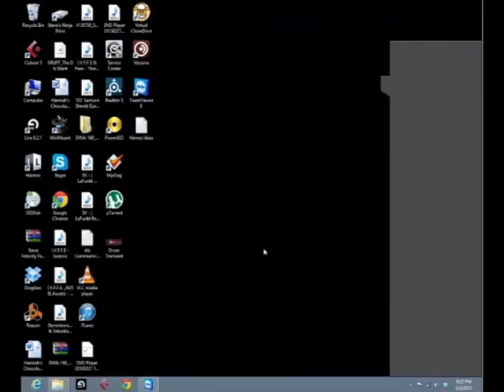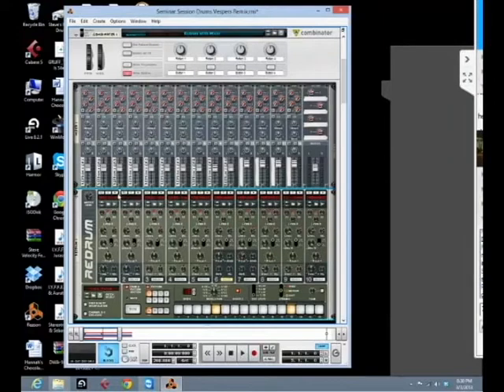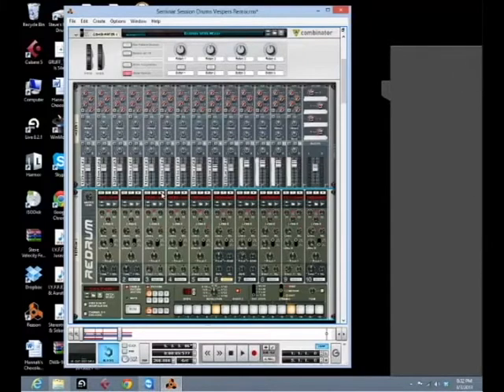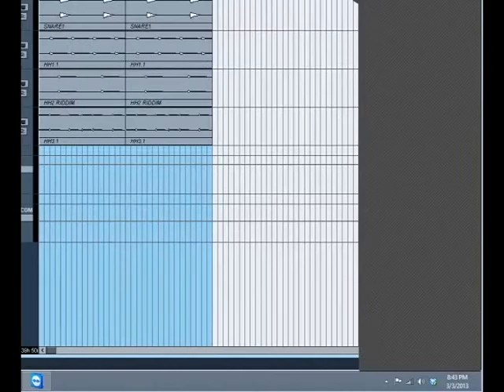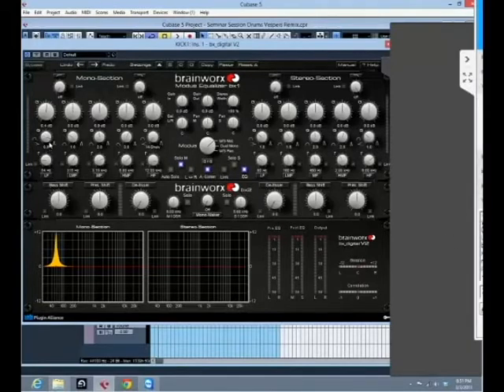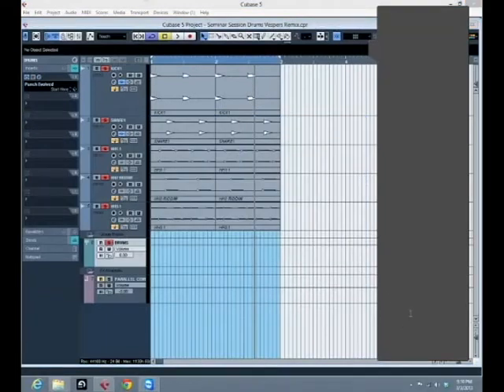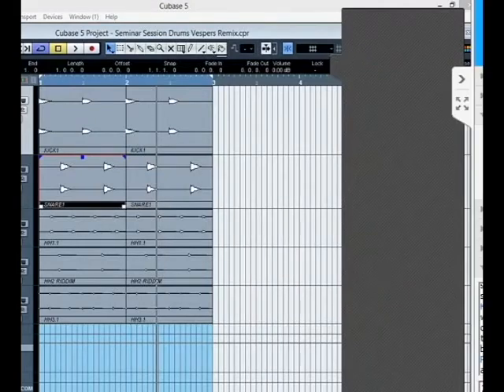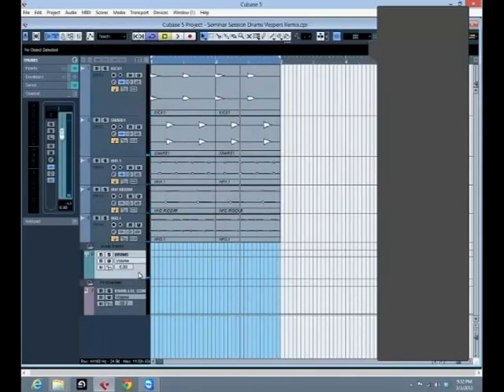How To Get Punchy Drums - Tantric Decks Punchy Drums Workshop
A shortened version of the punchy drums online workshop I did recently! Peep it if you want tips on how to make crisp, phat, punchy drums for your dance music production.

Since this workshop I've also started synthing my kicks.